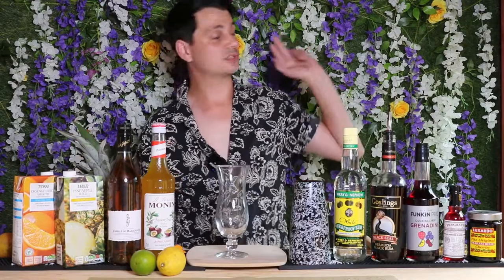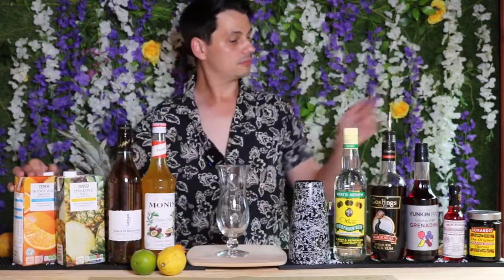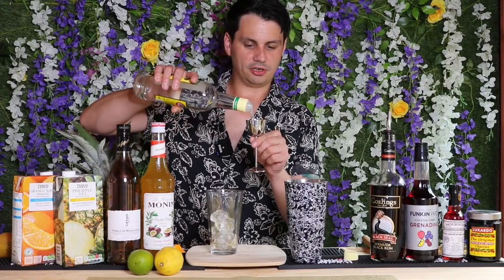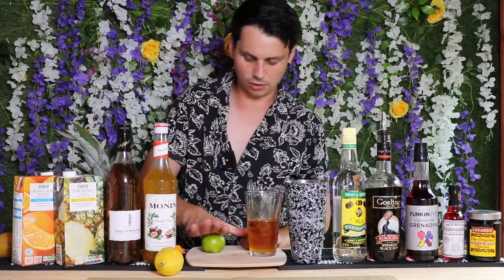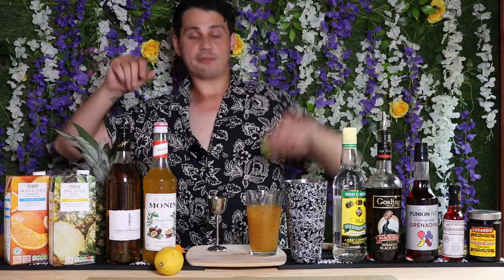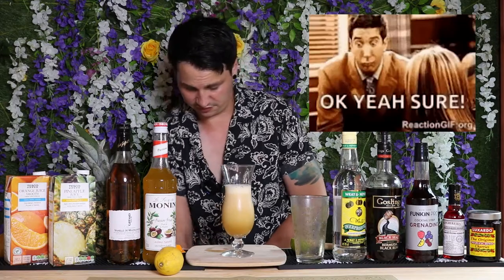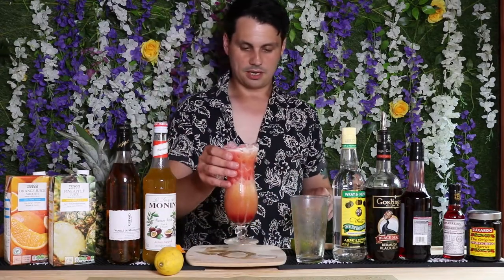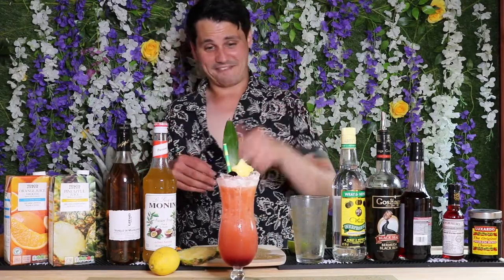Timmys Tiki Tuesdays - The Hurricane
Another famous Tiki Classic! Originating in New Orleans during the 1940s at Pat O’Brien’s bar!

This one is an absolute banger! There is multiple recipes of this Cocktail, the one we're using is an adapted recipe by Chris McMillian!

For this, you will need:

60ml Dark Rum - We used Goslings
60ml White Rum - We used Wray & Nephew
25ml Freshly Squeezed Lime Juice
25ml Passion Fruit Syrup
60ml Pineapple Juice
60ml Orange Juice
2 Dashes Aromatic Bitters
15ml Grenadine
Cubed Ice & Crushed Ice
Pineapple and Cherry to garnish!

For the making you're going to need yourself a Cocktail Shaker, Strainer and your Hurricane Glass

Other recipes to try of this are:

The Original:
120ml Rum (usually aged rum or equal parts aged and white)
60ml passion fruit syrup (or fassionola syrup)
60ml lemon juice

Modern Hurricane Recipe
Ingredients:
60ml Aged rum
60ml White rum
60ml Passion fruit juice
30ml Orange juice
20ml Lime juice
1 tbsp Simple syrup
1 tbsp Grenadine

Don't forget to don your best Tropical Print shirt!

Did you like this one? Tell us what you think!

Or have your own recipe???

Send us a photo or hashtag

Let's get Freaky with Tiki! What would you like to see next?